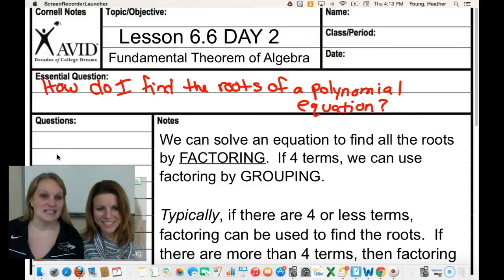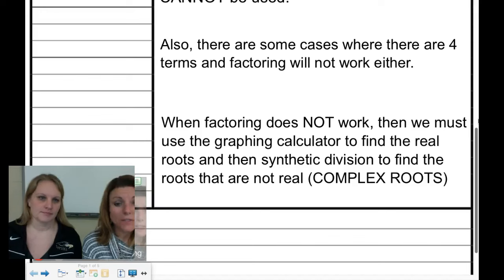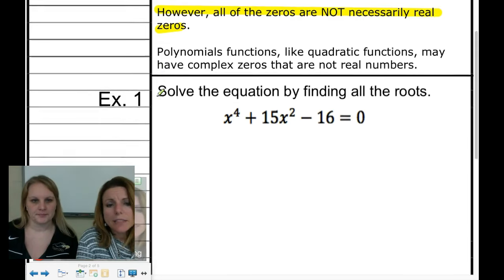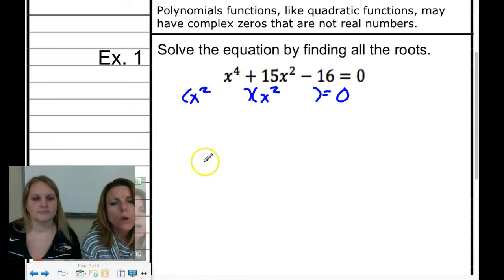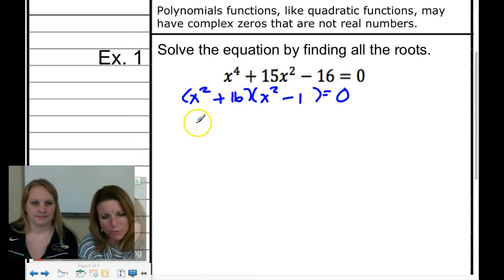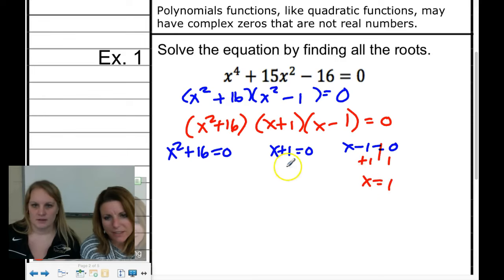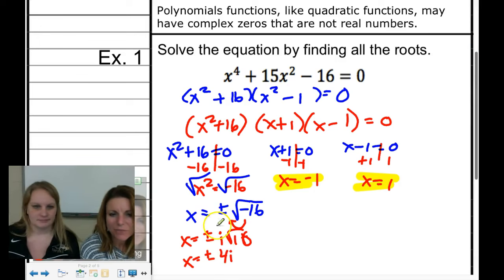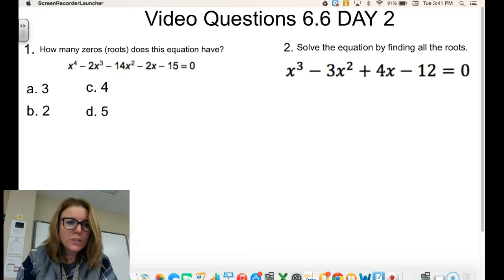Lesson 6 6 DAY 2